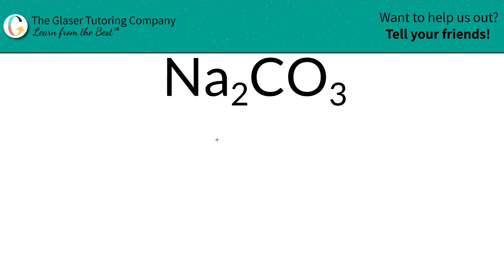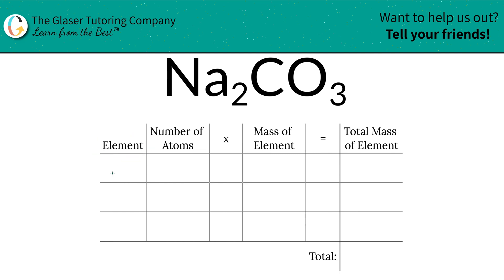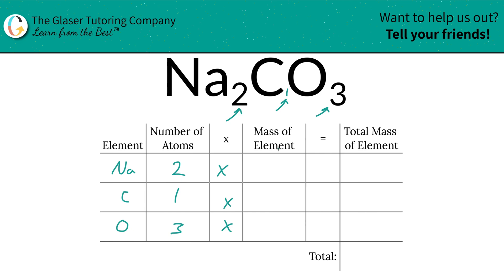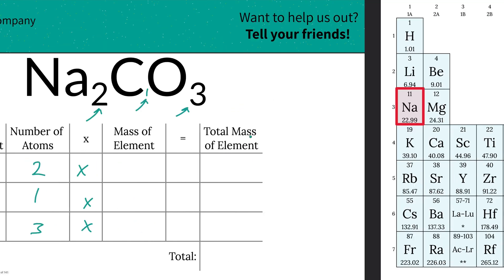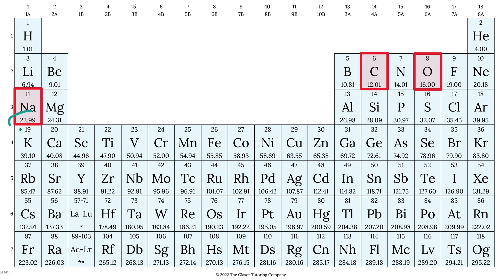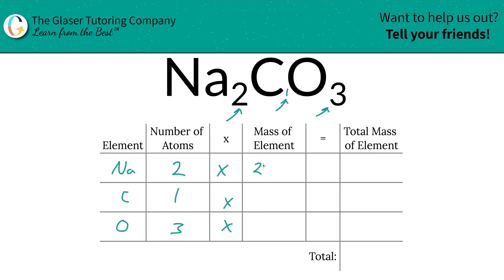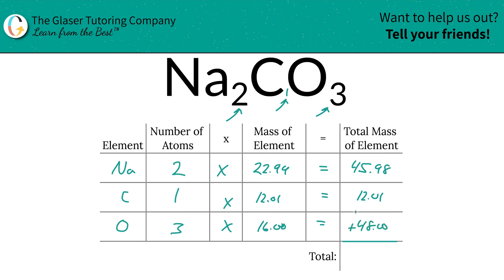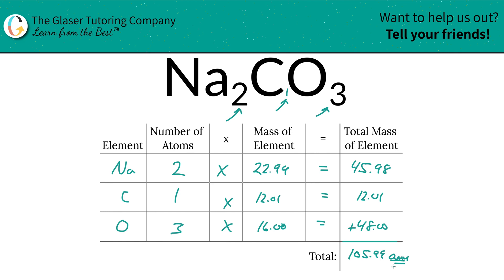How to find the molecular mass of Na2CO3 (Sodium Carbonate)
Calculate the molecular mass of the following:
Na2CO3 (Sodium Carbonate)